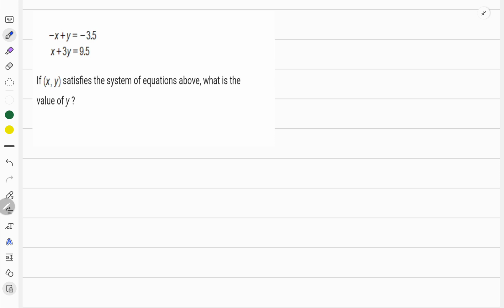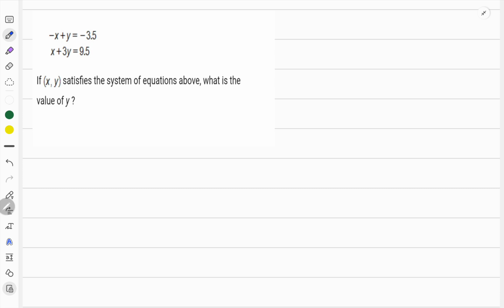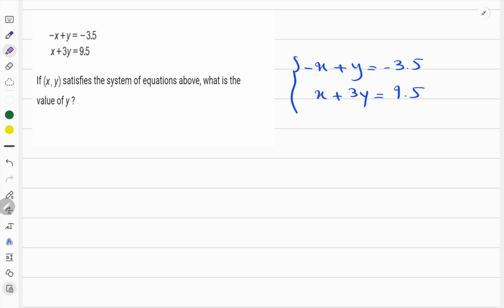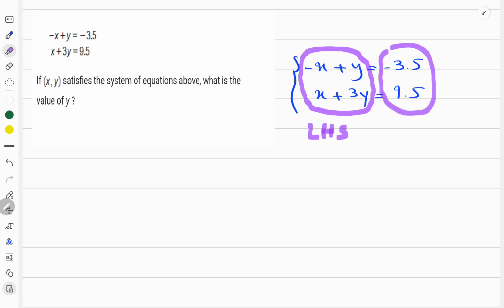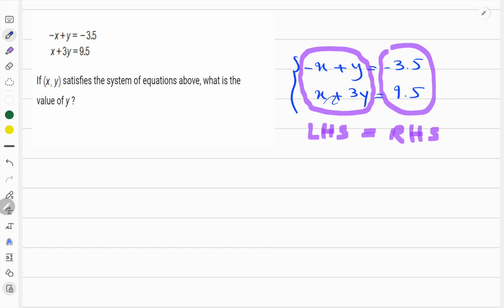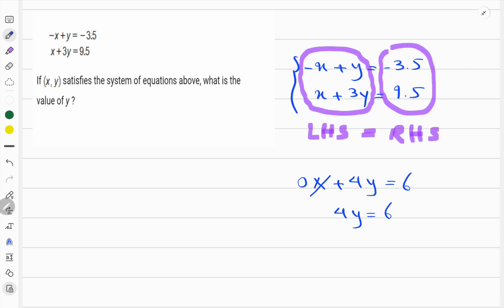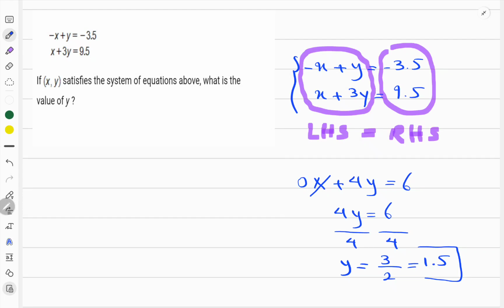Can You Crack This SAT System of Equations?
Are you preparing for the SAT and want to boost your algebra skills? In this video, we tackle a classic SAT-style system of equations problem. You'll learn step-by-step how to solve it and find the value of y quickly and accurately — a must-know method for anyone aiming for a top math score!

Whether you're a high school student aiming for a perfect 800 or just practicing to improve your problem-solving skills, this video is for you. Try solving it before the explanation and test your skills!